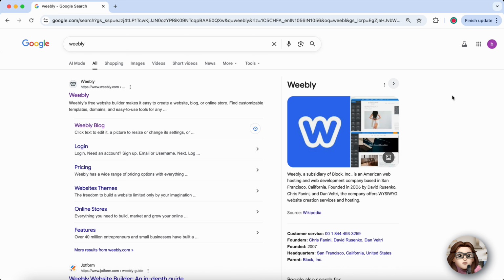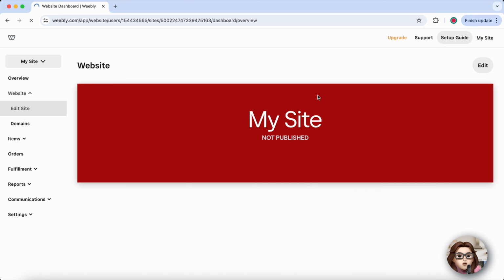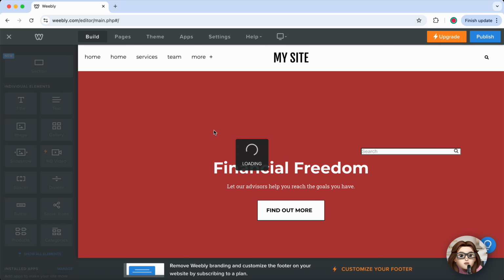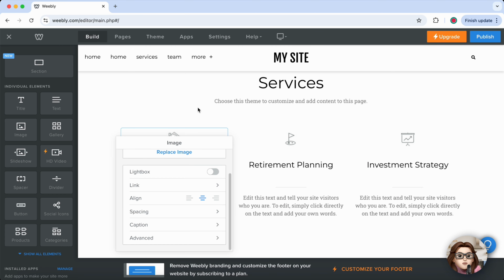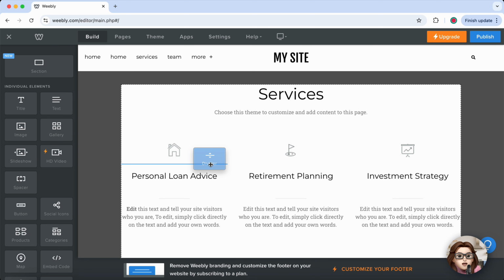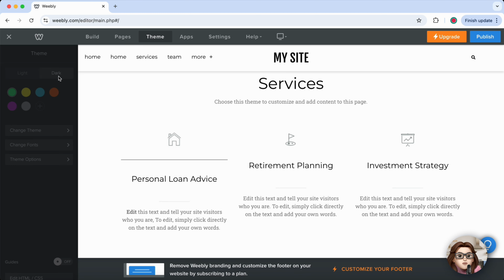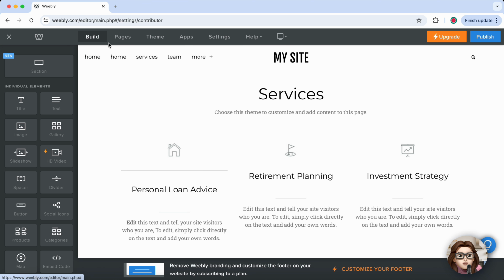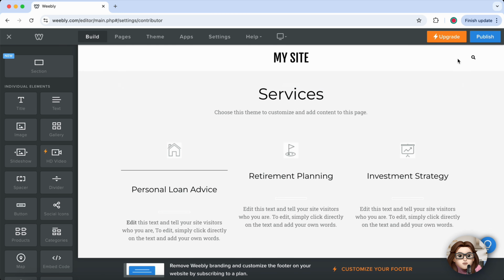How to Edit Your Website With Weebly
In this tutorial, you’ll learn how to edit your website with Weebly to customize its design, content, and functionality. Weebly’s drag-and-drop editor makes it easy for beginners and small business owners to create and manage professional websites without any coding knowledge.

This step-by-step guide will show you how to navigate the Weebly editor, make changes to your pages, and update content efficiently. You’ll also learn tips for customizing text, images, sections, and overall design to create a website that reflects your brand.

In this video, you’ll learn:

• How to log in to your Weebly account and access the website editor
• How to edit text, images, and videos on your website pages
• How to add, delete, and rearrange sections for better layout
• How to change fonts, colors, and design elements to match your branding
• How to add buttons, links, and forms to enhance website functionality
• Tips for previewing edits on desktop, tablet, and mobile devices
• Best practices for maintaining a consistent, professional look across your website

Editing your website with Weebly allows you to keep your content fresh, engage visitors, and make changes quickly as your business or project evolves. By mastering these basic editing skills, you can update your website regularly without needing a professional developer.

By the end of this tutorial, you’ll know exactly how to edit and customize your Weebly website, making it visually appealing, user-friendly, and aligned with your goals.

Share your questions or suggest more Weebly tutorials to improve your website design and functionality.

This video shows you How to Edit Your Website With Weebly Easily! Watch this Video till the end to learn How to Edit Your Website With Weebly.

Were you able to figure out How to Edit Your Website With Weebly? Share this with your friends who want How to Edit Your Website With Weebly.

Problem Solved in this Video-:

What Do you Think of How to Edit Your Website With Weebly?